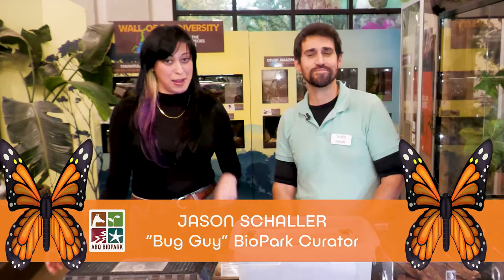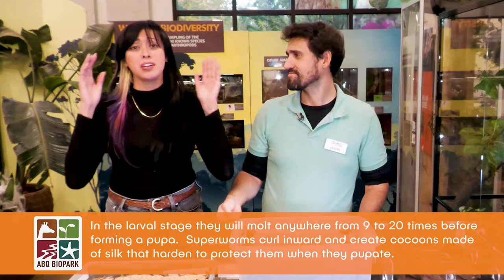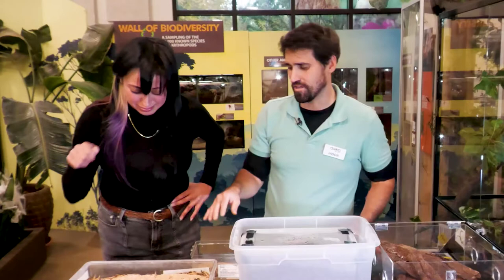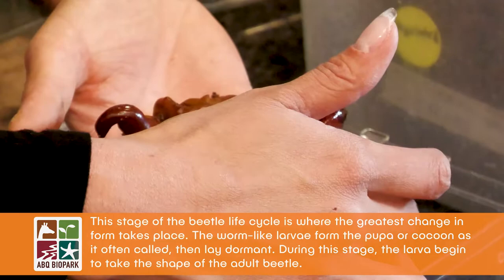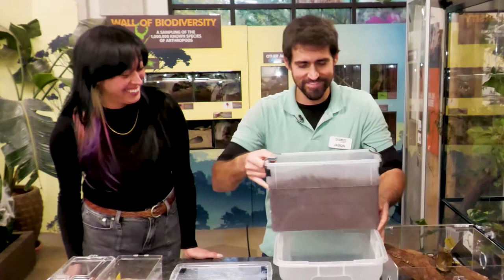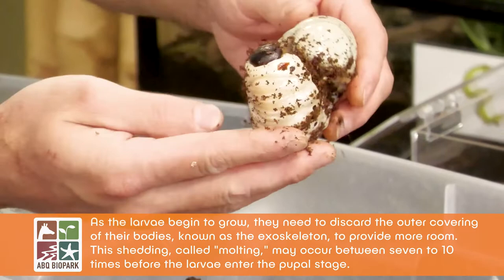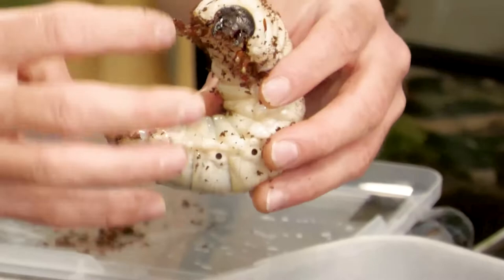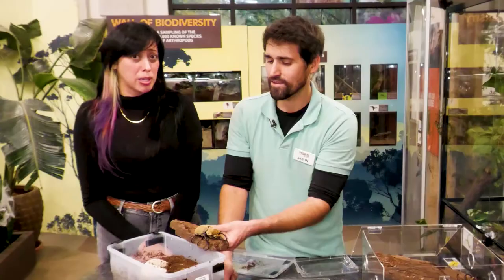What Bugs? - Baby Beetles (EP32)